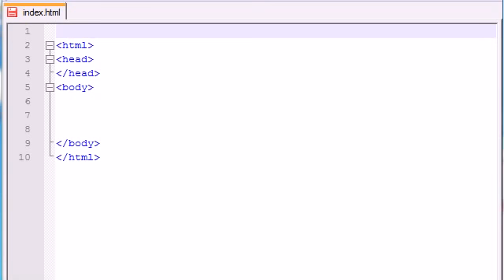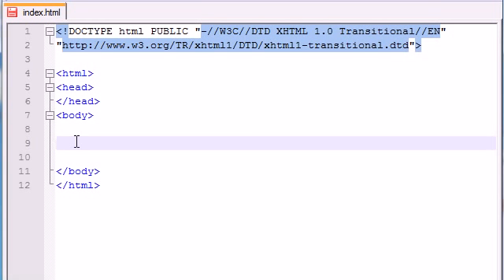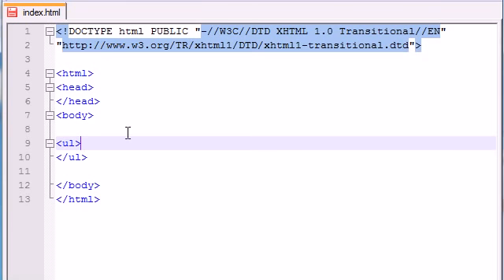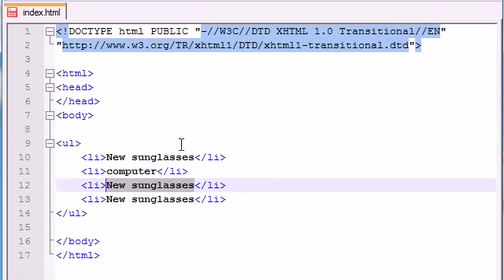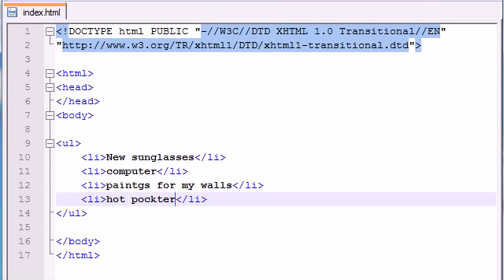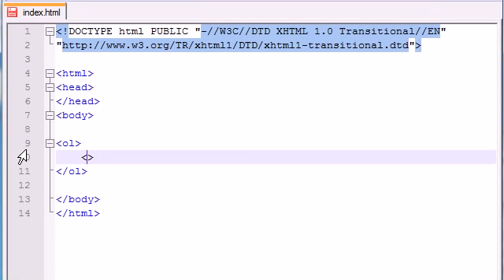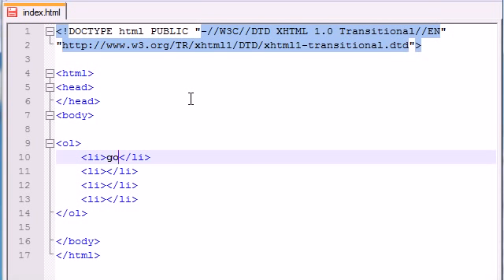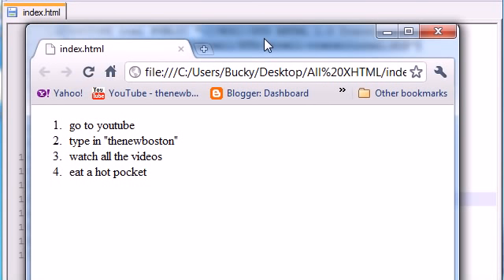How to create Lists for a website or webpage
Learn How to create Lists for a website or webpage.